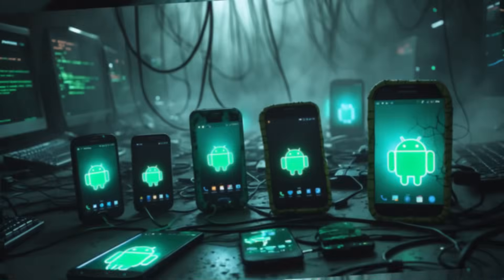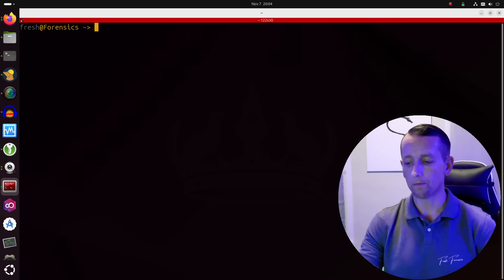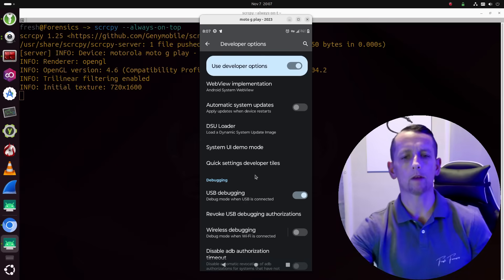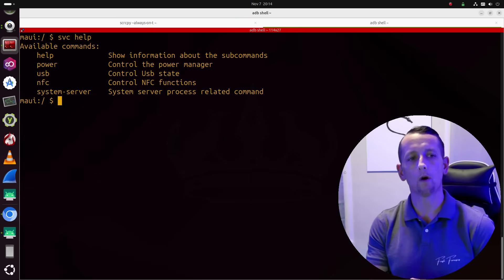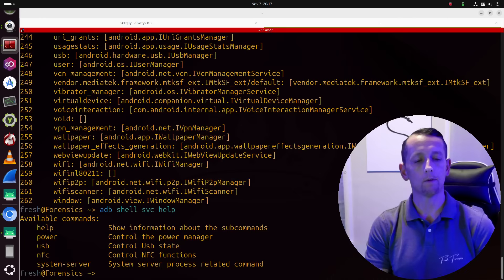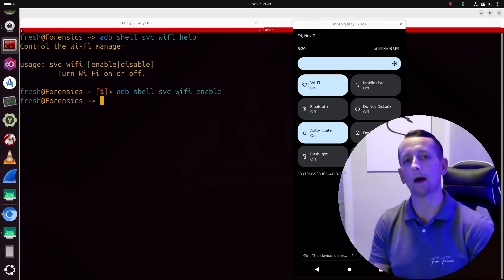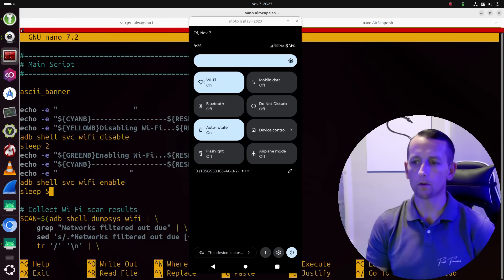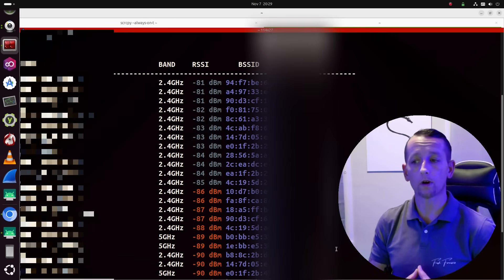How to See Every Wi-Fi Signal Around You (Using Secret Android Commands)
ADB Commands for Deep Android Forensics!

Ever wondered what’s happening around you in the invisible Wi-Fi world? In this video, we’ll show you how to unlock hidden Android commands that allow you to scan the air and expose every Wi-Fi signal around you. With just a few secret tools, you can explore networks, devices, and frequencies that you never knew existed—no root required!

🔋Common SVC Examples:

svc wifi enable
svc wifi disable
svc data enable
svc data disable
svc power reboot
svc bluetooth enable
svc power shutdown
svc usb setFunctions mtp

🎶 Music Credits
🔹 Fresh Forensics
🔹 In Your Orbit by TheSlowHourMusic

🕘 Timestamps:
00:01 Introduction
00:45 TheSlowHourMusic
01:35 Install ADB + Scrcpy
03:24 Enable Developer Options
04:22 Enable USB Debugging
05:10 What is SVC?
05:47 Common SVC Commands
06:49 ADB Shell into Phone
07:42 Running SVC Commands
09:26 Listing All Services
10:22 Enable/Disable WiFi
12:26 How To Get AirScope.sh
15:00 Running AirScope Script